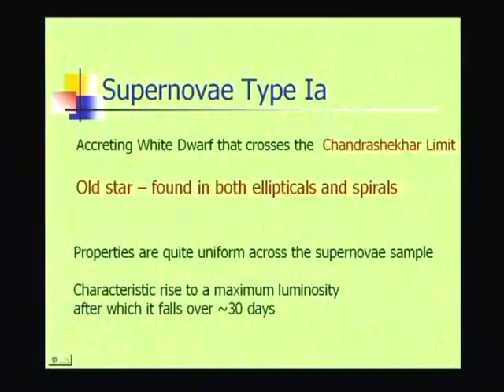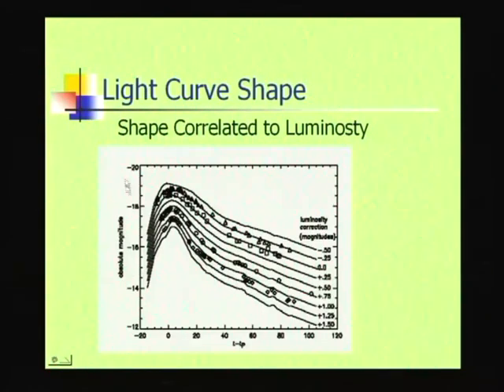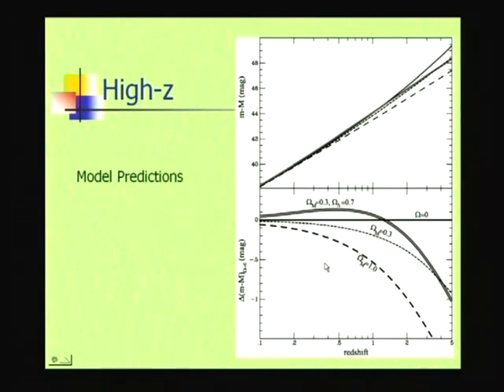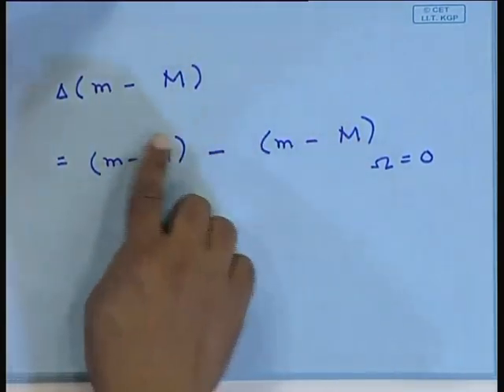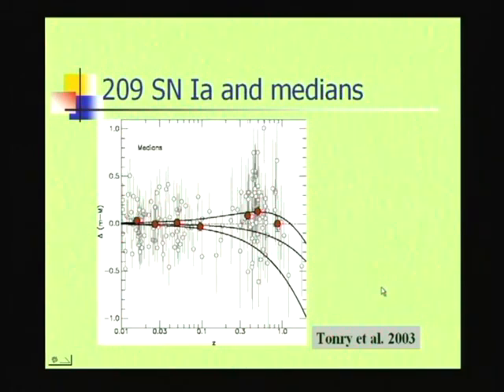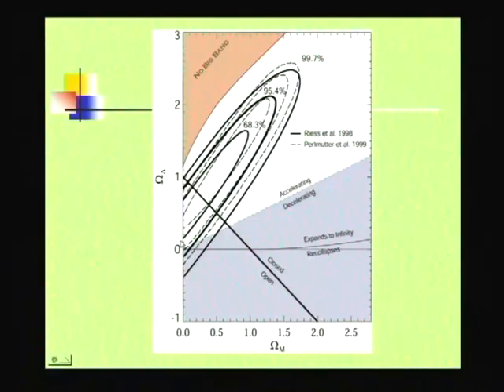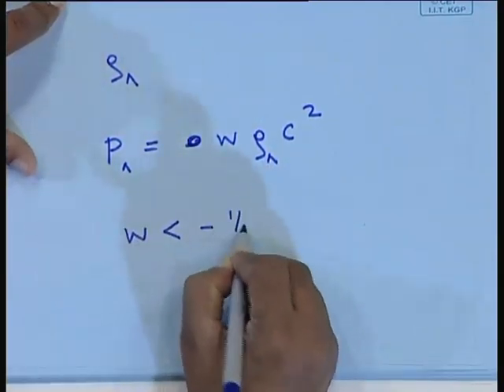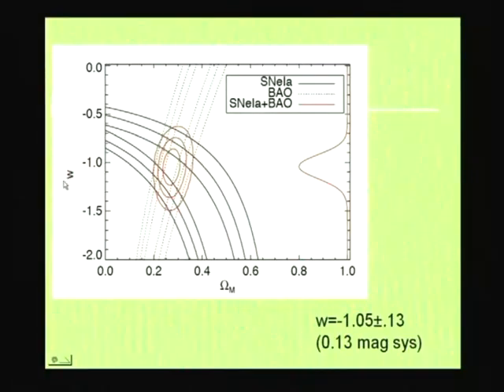Lecture 16 of 35: Supernovae Cosmology | Physical Cosmology | By Prof. Somnath Bharadwaj